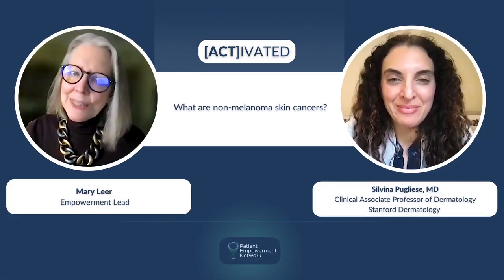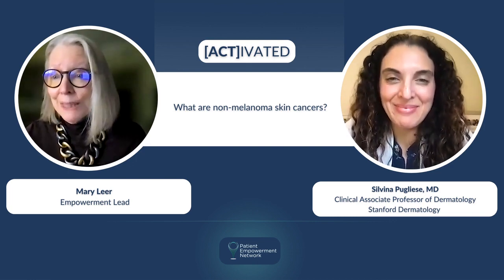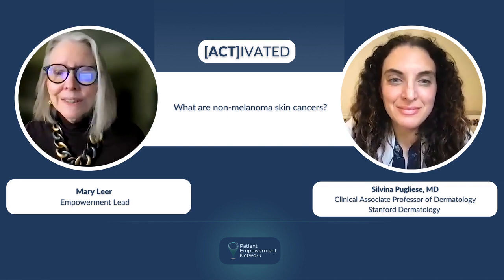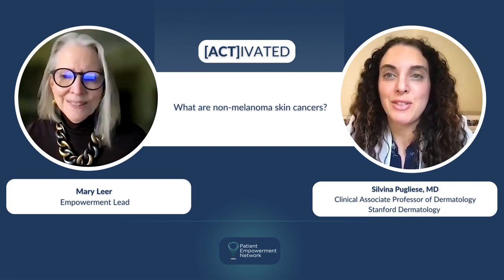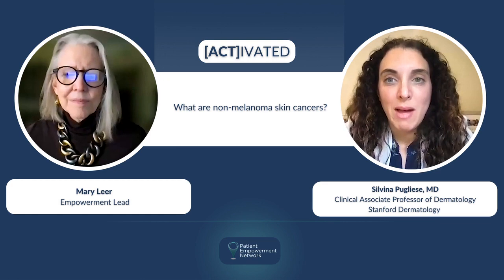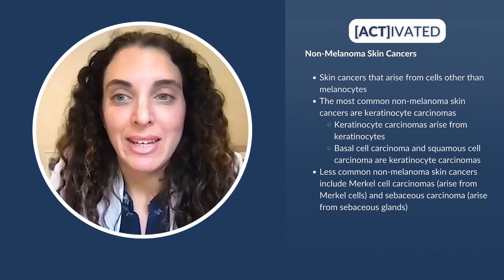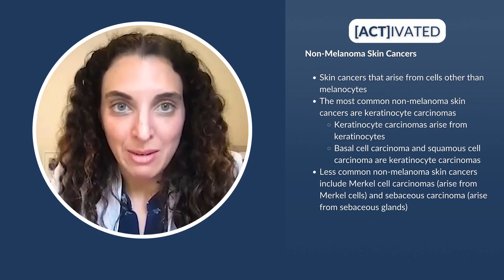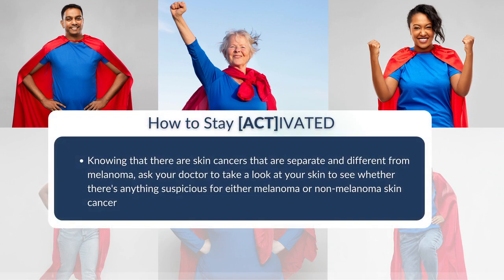Melanoma vs. Non-Melanoma Skin Cancer: What’s the Difference?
What’s the difference between non-melanoma skin cancer versus melanoma? Expert Dr. Silvina Pugliese defines the two major skin cancer types and explains skin cancer subtypes and their occurrence rates.

Silvina Pugliese, M.D., is a Clinical Assistant Professor of Dermatology and Attending Physician at the Stanford Medicine Outpatient Center and Stanford Cancer Institute. Learn more about Dr. Pugliese.